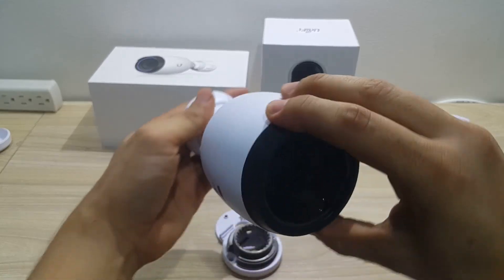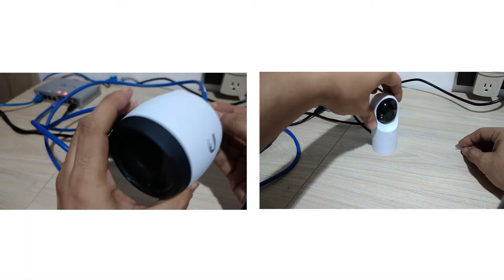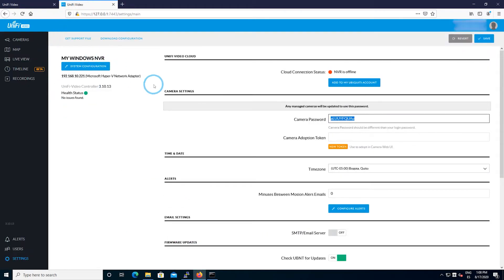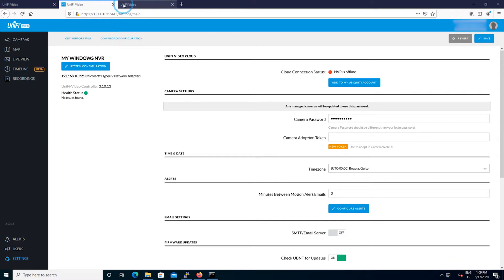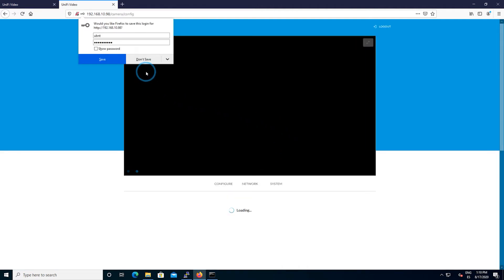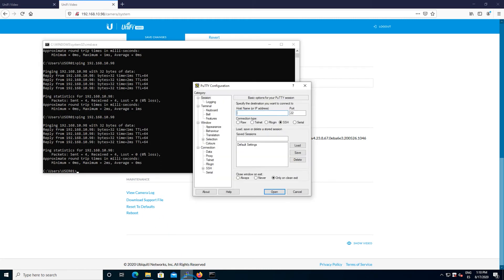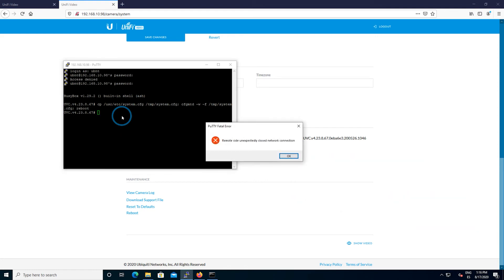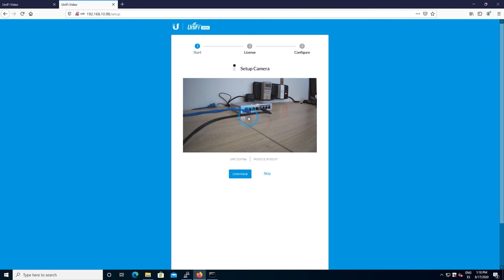How to Reset Unifi IP Cameras Remotely and Locally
In this video we show you the simple process to reset your Unifi IP Cam remotely to its default values.

The command used in the video is the following:

cp /usr/etc/system.cfg /tmp/system.cfg; cfgmtd -w -f /tmp/system.cfg; reboot

We recommend watching the whole video given that in certain situations only applying the command and the SSH connection won't be enough.